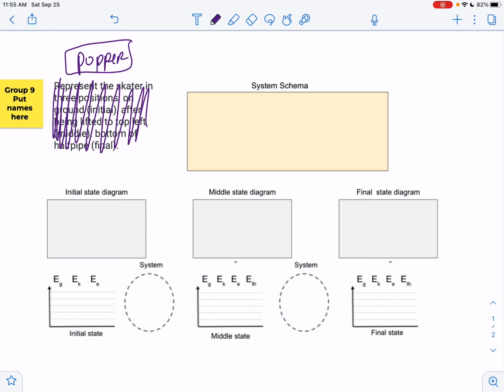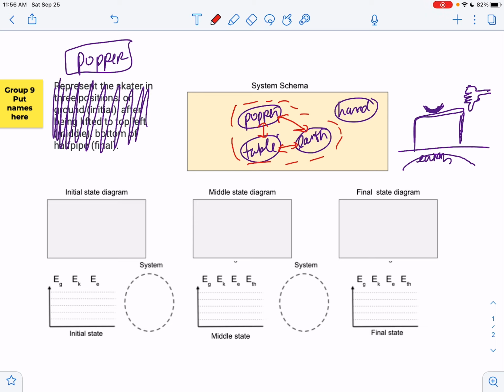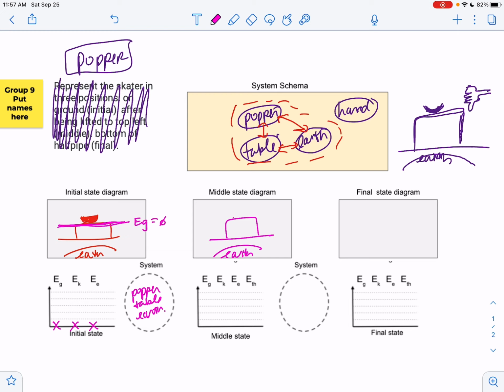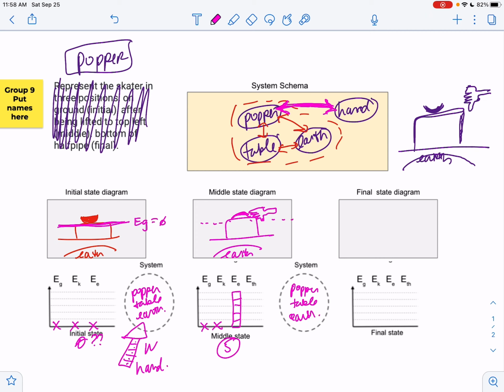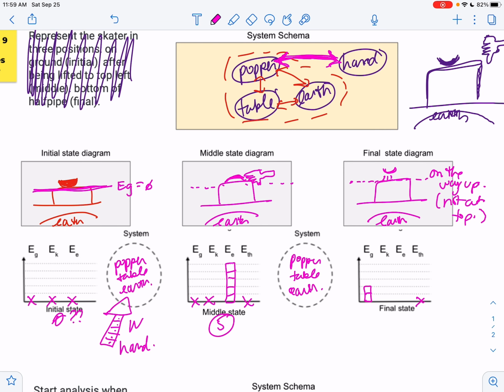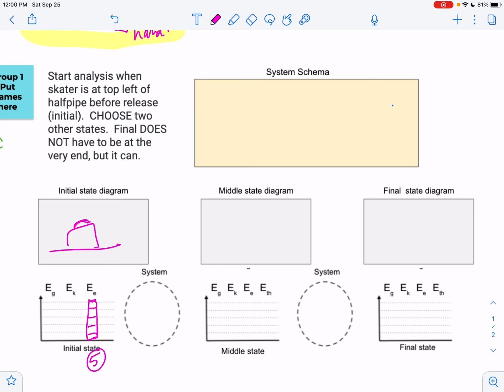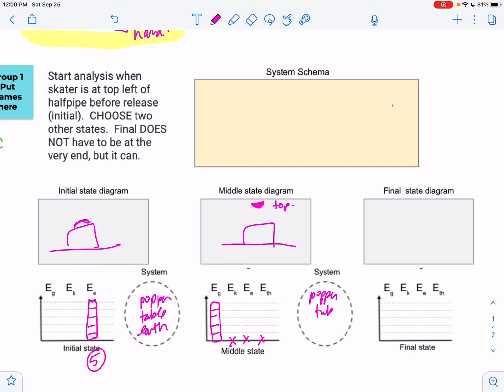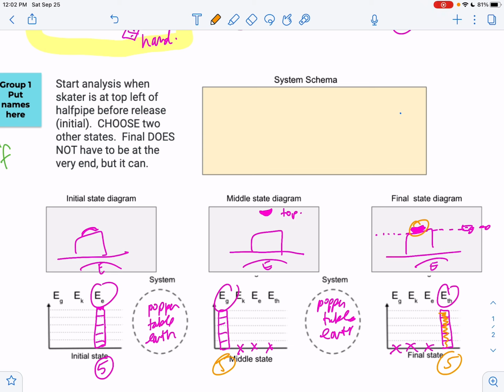Physics - Popper Bar Graphs